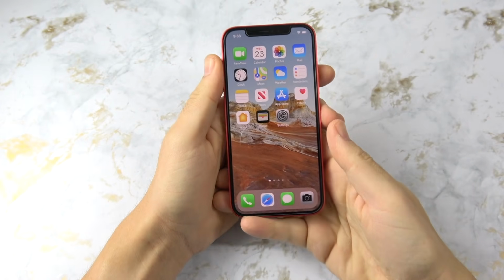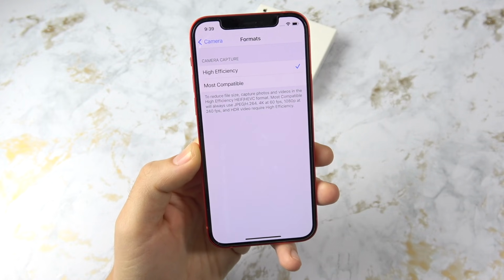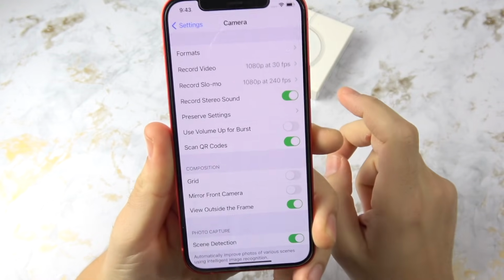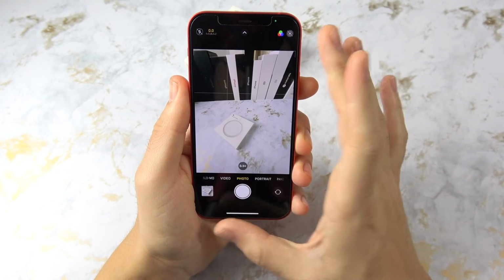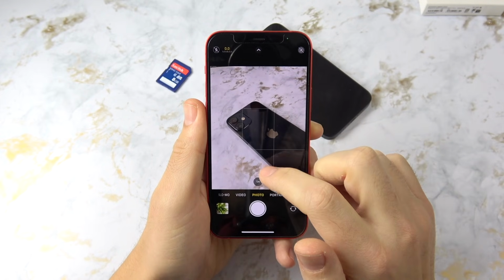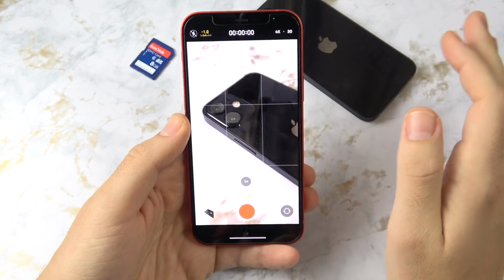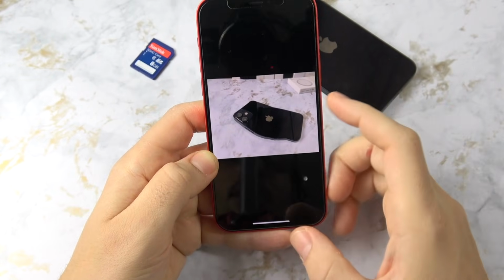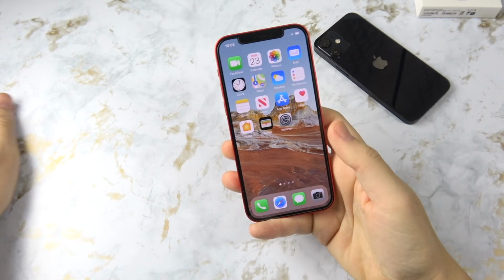HOW TO USE IPHONE 12 CAMERA?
How To Use iPhone 12 Camera? (Tutorial) - Hello all and welcome to this iPhone 12 camera features tutorial. In this video I will teach you everything that you need to know about the Apple iPhone 12 Camera so that when you leave this video you will be a master of this camera. The Apple iPhone features a dual 12MP Wide 26mm + 12MP Ultra Wide 13mm camera capable of up to 4K60FPS video recording and 4K30FPS HDR 10 bit recording. Along with this is a 12MP front facing camera capable of up to 4K60FPS. If you are having issues or have any other questions on how to use this camera, please be sure to go ahead and leave them down below in the comment section of this video.

Pick up and iPhone 12 here if you plan on buying

TimeStamps:

Introduction and different ways to access the camera: 0:00
(Formats/Record settings and what they mean): 2:17
Slo-mo, Stereo sound, and preserve settings: 5:44
Burst with volume, QR codes, Composition: 7:52
Photo capture scene detection, faster shooting, Smart HDR: 9:09
Camera software, general navigation, Photo section: 11:02
Video section, features, everything within video modes: 14:06
Portrait photography features and panoramic modes: 15:53
Camera and microphone indicators: 17:14
Front camera photo features: 18:09
Front camera video settings: 18:37
Front camera portrait mode settings: 18:53
How to quickly access the front camera: 19:31
Night mode features and how to use it: 20:10
Framing your photos: 21:06
Conclusion: 21:57